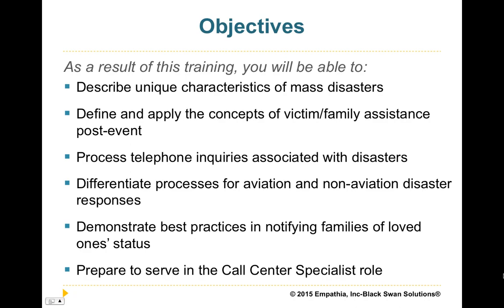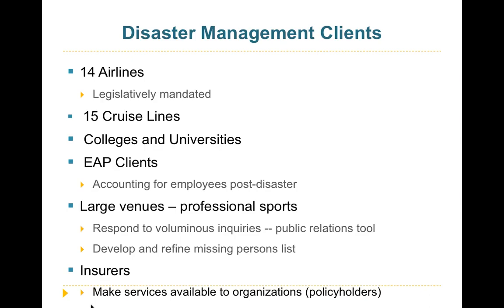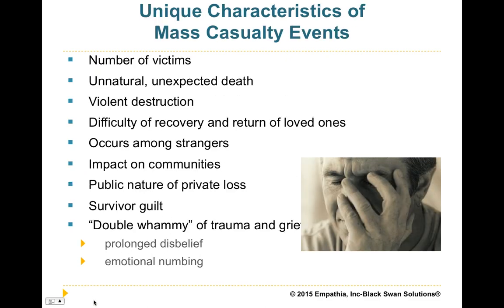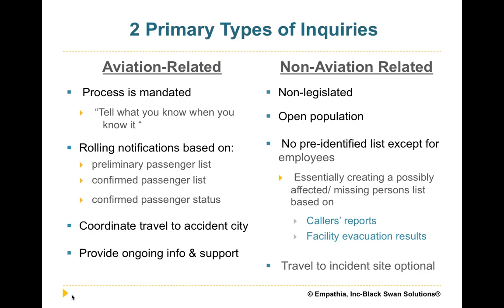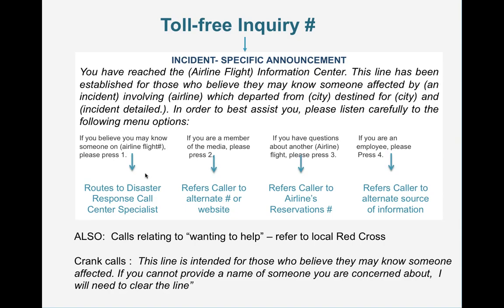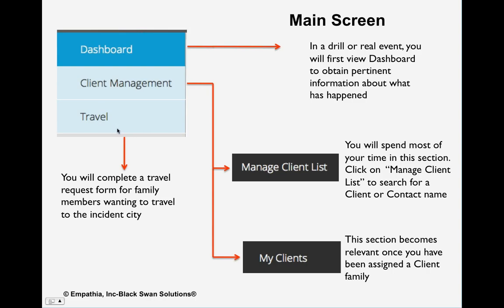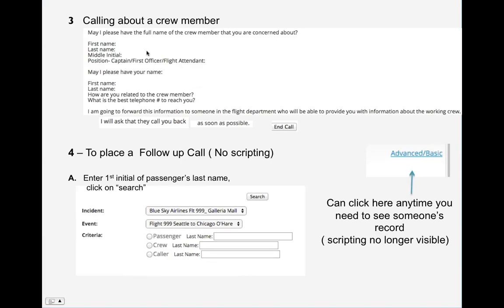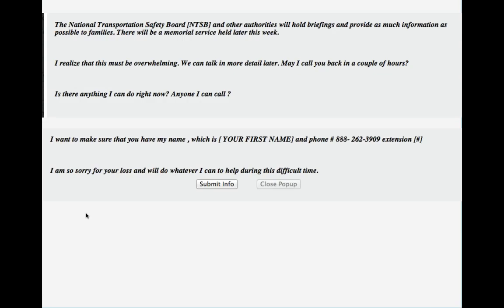DRCC Training - Video 1 of 3